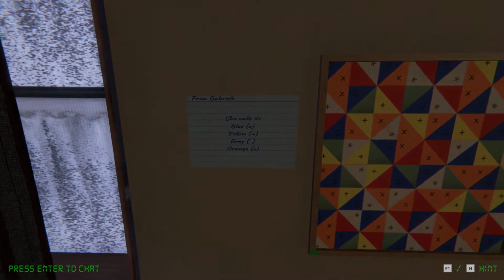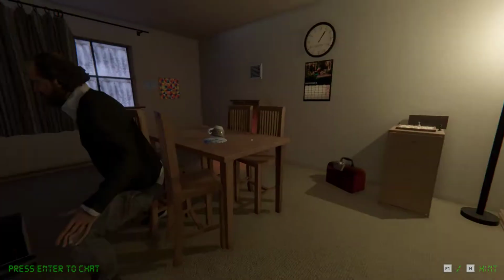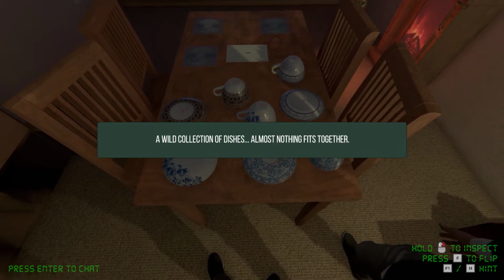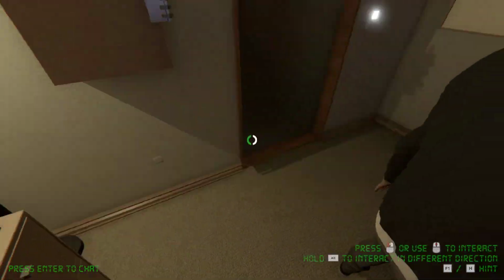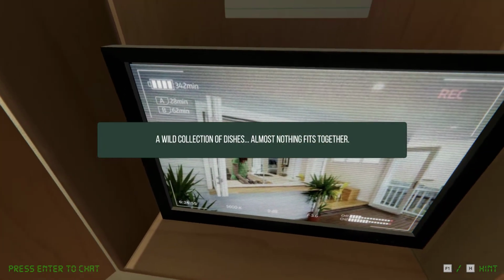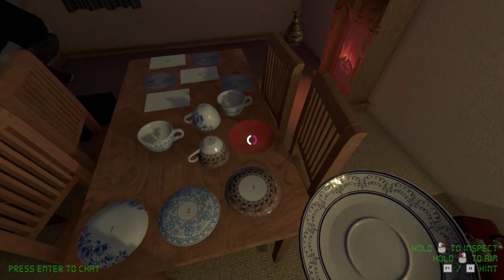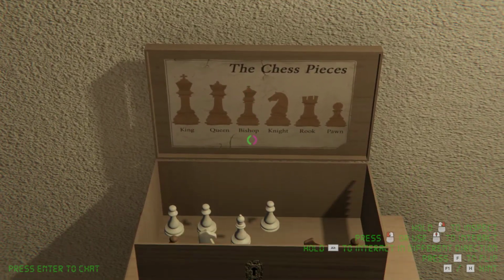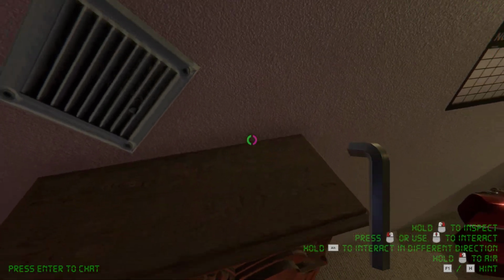Escape Room Game